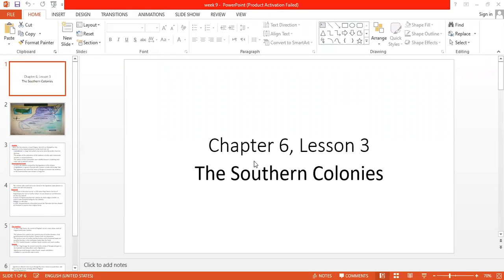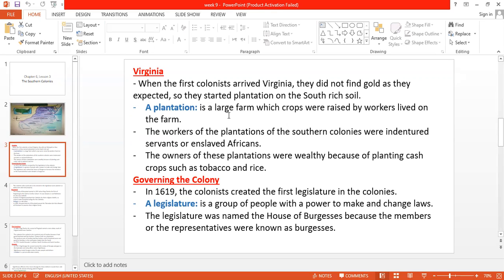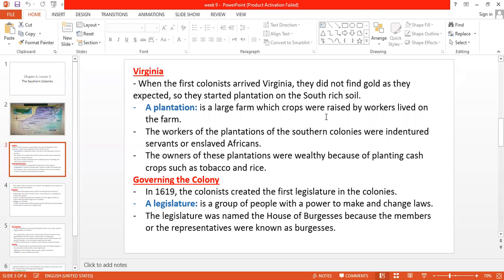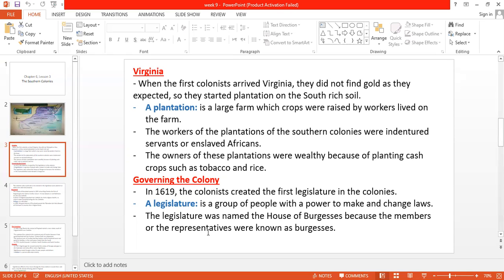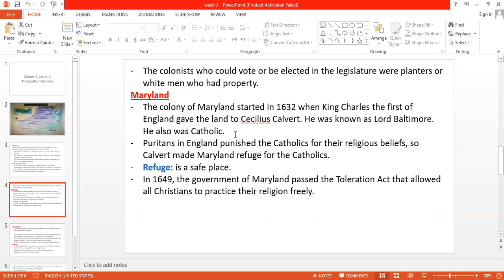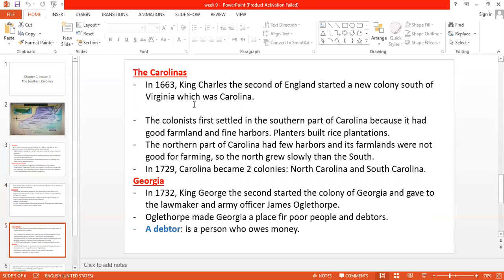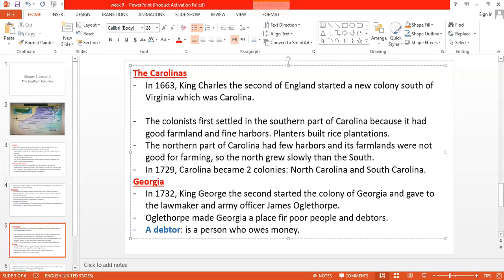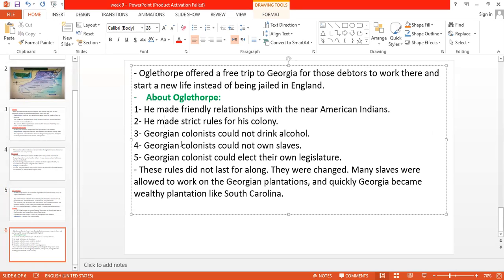social studies, Gr 5, Ch6, L3, 'The Southern Colonies'